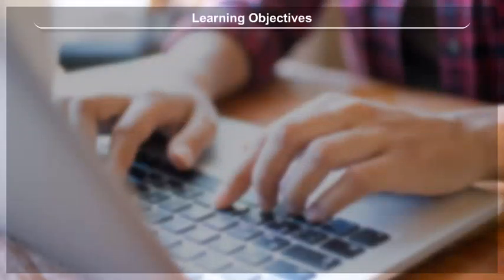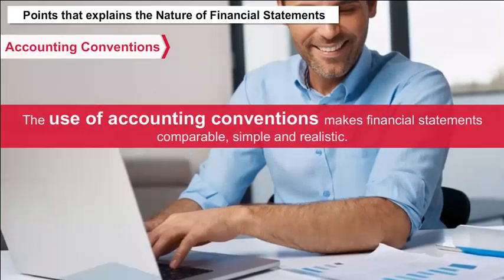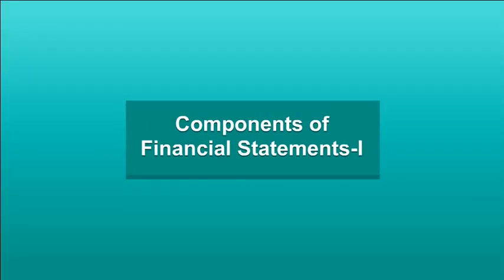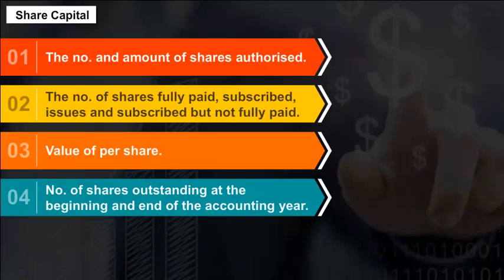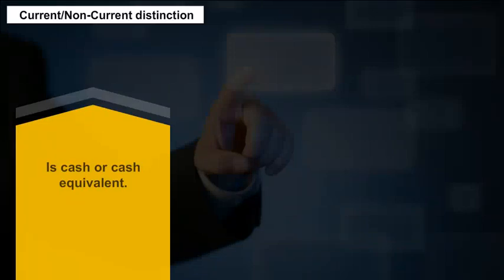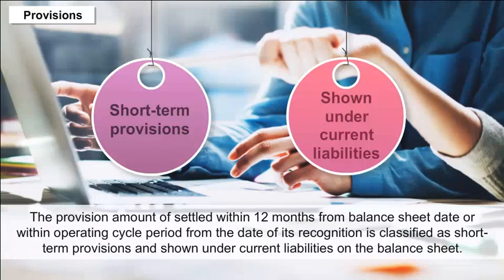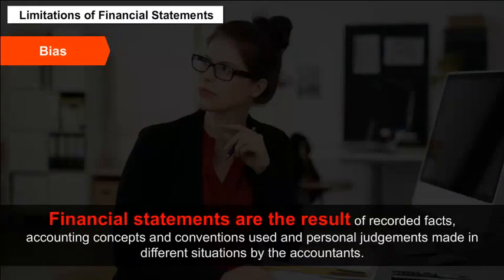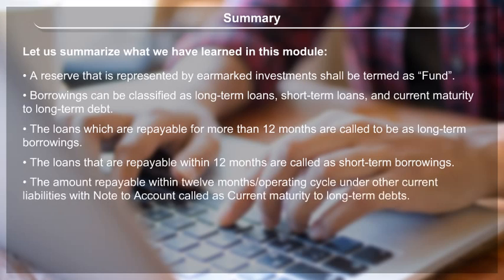Financial Statements Of A Company